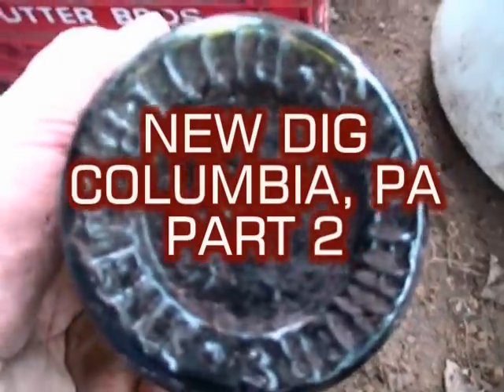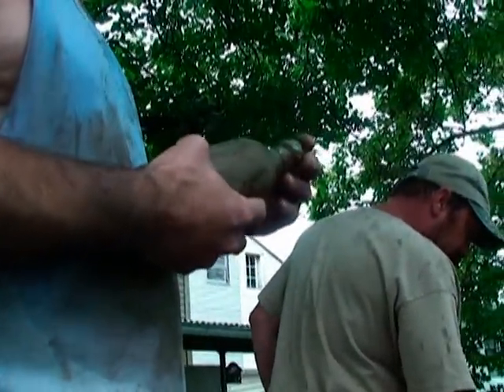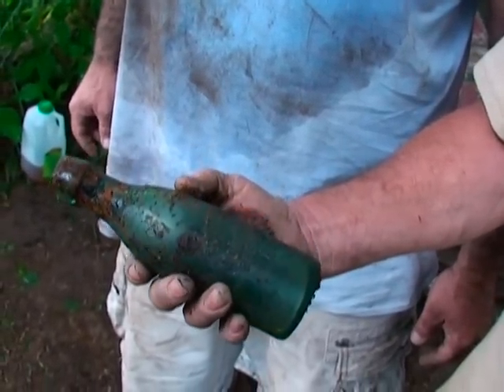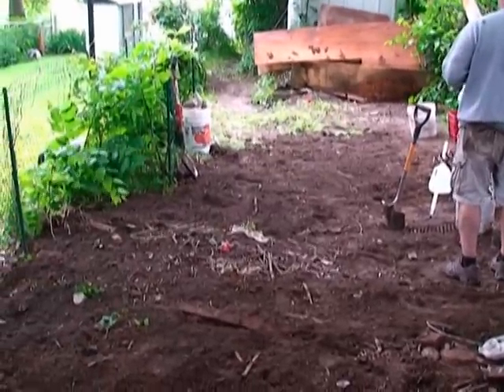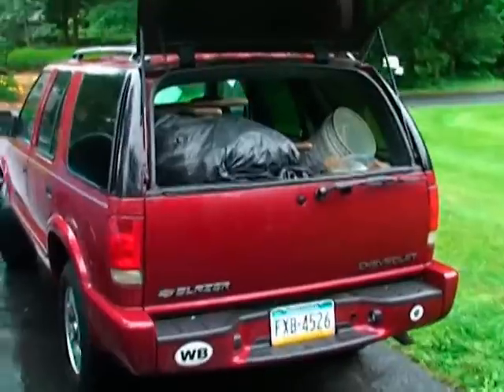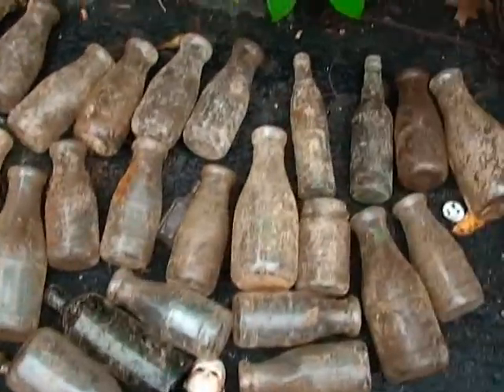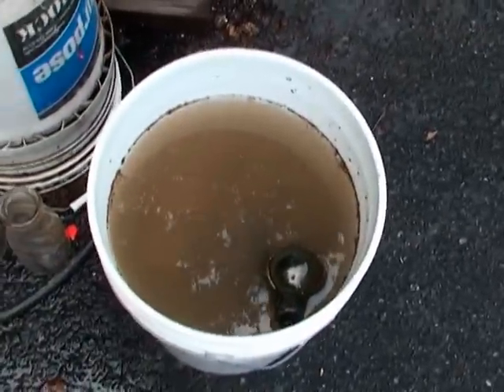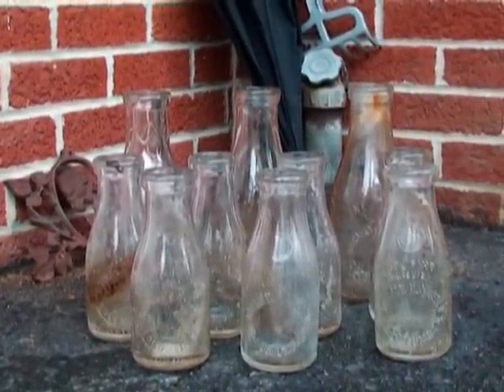New Dig Columbia, Pa Pt 2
The Columbia dig continues.  The experience gave us a chance to experiment with videoing our efforts.  We learned a lot and the team is willing to share their adventures with you.  This hopefully will be the start of a series of fantastic dig videos.  Well keep producing them, as soon as, we more get more yard permissions.  Keep checking back.  Thanks for all your interest.